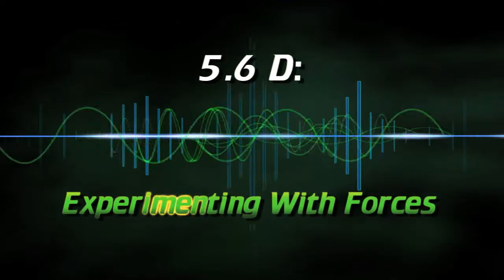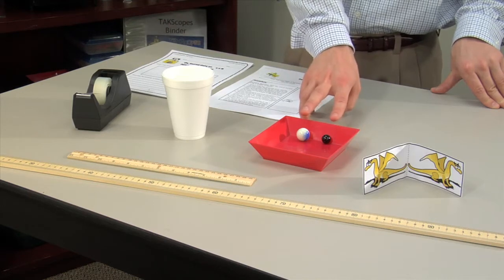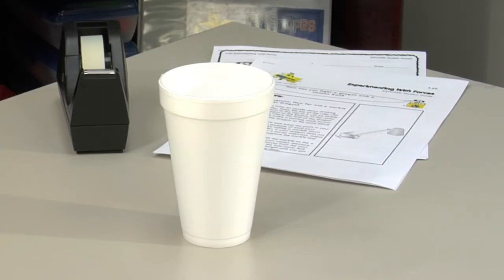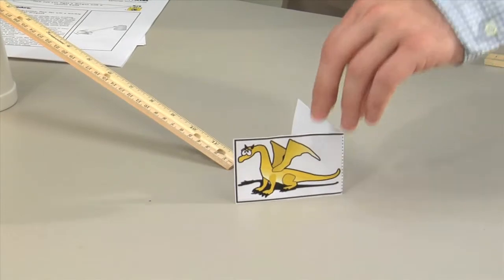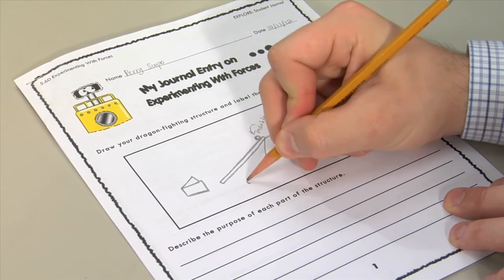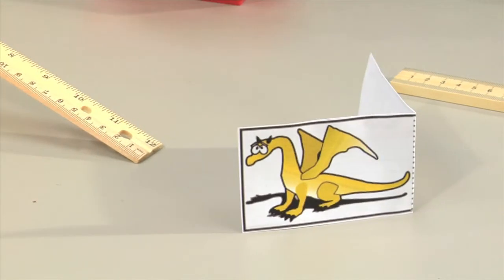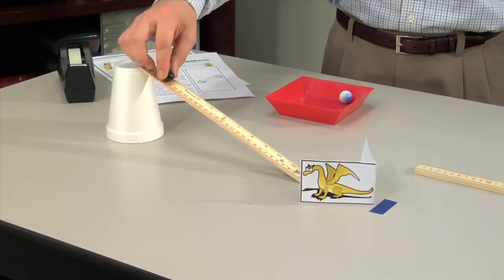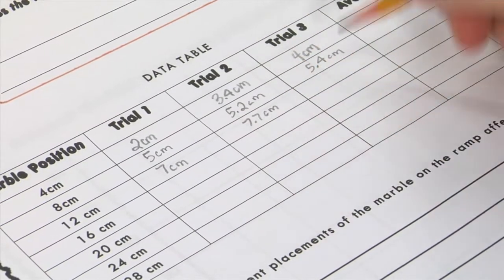EXPLORE ACTIVITY -- 5.6 D: EXPERIMENTING WITH FORCES (Grade Level 5)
TRANSCRIPT: EXPLORE ACTIVITY -- 5.6 D: Experimenting With Forces (Grade Level 5)

[Overview Statement]
In this activity, students use a marble and a paper dragon to test the effect of force upon an object.

[Materials]
Prepare the following items in advance (for each group in your class): 2 marbles (one small and one large), a ruler with a groove down the middle, a Styrofoam cup, tape, a meter stick or measuring tape, and a paper dragon cut-out.

[Part I Title:] The Ramp
Let’s prepare the ramp. [Or just…] The ramp.  [Alt..] Marble vs. Dragon.
We’ll first build a ramp from an upside-down cup and a ruler.

[Section 1:]
Take a Styrofoam cup and turn it upside-down.  For stability, use tape to secure the cup to the table and attach the 30 cm end of the ruler to the cup.

Place the dragon at the bottom of the ramp and mark the table where the fold lands.  This will be the dragon’s start position for each trial.   Use a meter stick to measure the distance travelled.

Students can draw and label the parts of the ramp’s structure in their journals.

FADE IN.

[Part II Title:] Trials By Force
Trials by force.

[Section 1:]
For the first trial, place the small marble on the ruler at the 4 cm mark and release it along the groove.   The dragon should capture the marble and move straight back.   Measure the distance.

Perform a second trial and place the marble 4 cm’s higher than before.  Again, measure how far the dragon moves back from the starting mark.

Move the small marble higher with each additional trial.

Now repeat the process using the large marble and record the distance.  Use the student journal to collect the data, calculate averages and complete the activity questions.

END CREDITS.